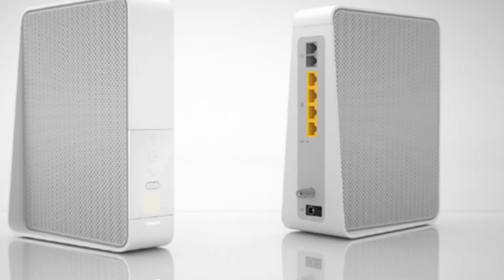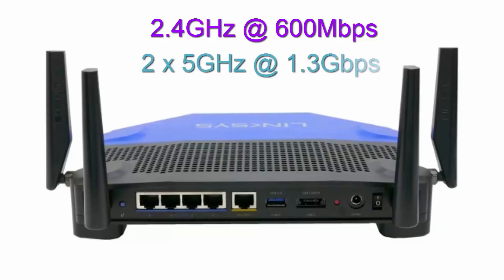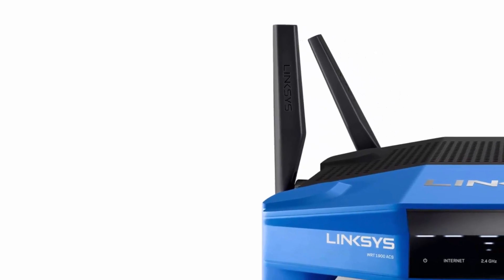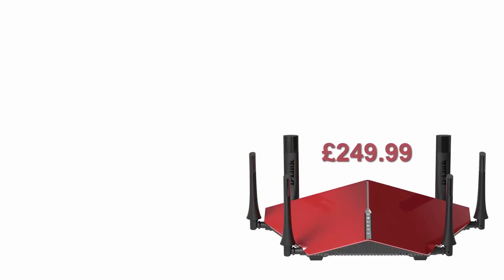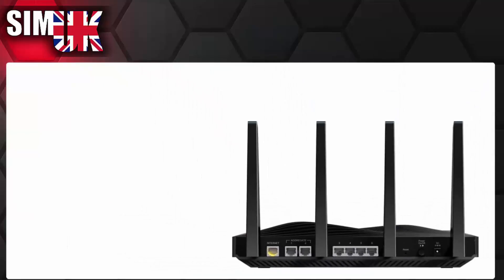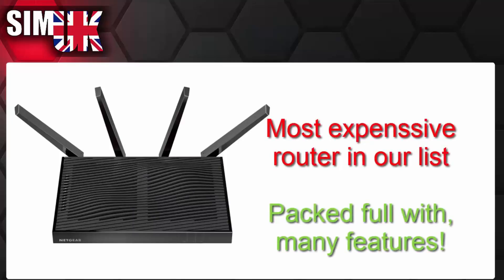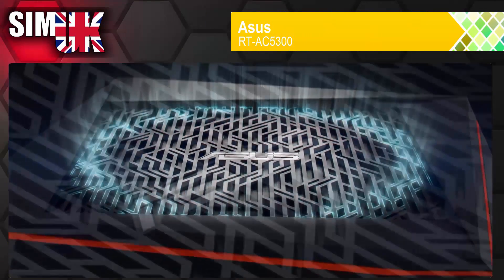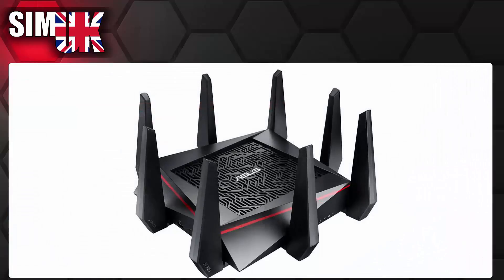Top 5 Alternative Cable Routers (Best of the Best) - Suitable Replacement for Virgin Media Hub 3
Hello my name is Mike, welcome to Sim UK.

This is my first ever attempt at making a top 5 video so I really hope you enjoy it and find it informative and helpful.  I know it isn't BBC quality but I am trying to improve with every video I make.

So, many of you will already know that I have had the Virgin Media Hub 3 for a while now and I have been waiting months for the elusive Firmware update to supposedly fix the key Hub 3 issues.

Well I have run out of patience and I have now decided to buy an alternative router.  So I compiled a list of about 25 routers, then started analysing and comparing them to see which was the best.

This is the first video of what I hope will be a set.  These are the (planned) videos surrounding this area;

Budget Routers under £150
Best Right Now

For each router I have taken into consideration the following key points;

Price
Throughput
Processor
RAM
USB support + speeds
Number of antenna
Bands
Streams
Features (MU-MIMO, VPN, Parental Controls, etc...)